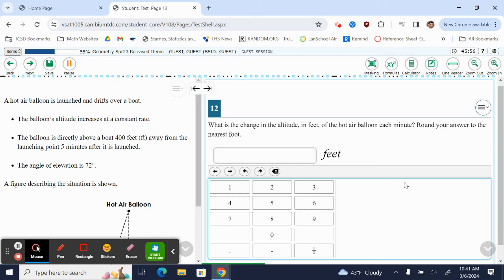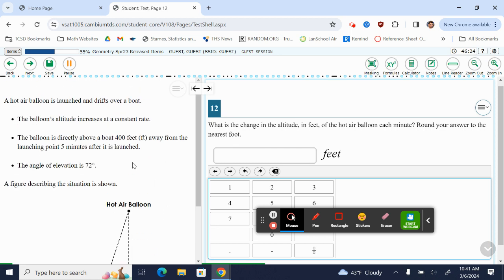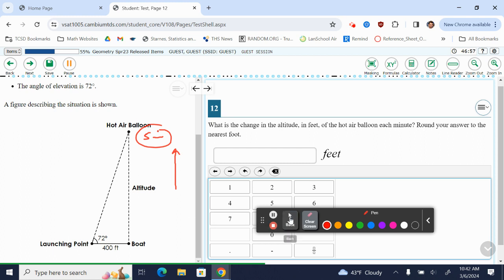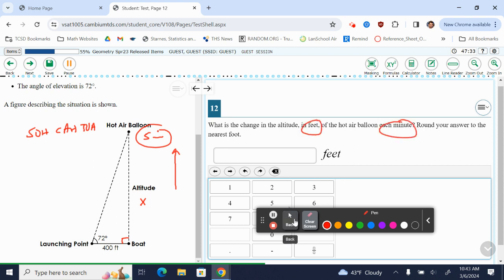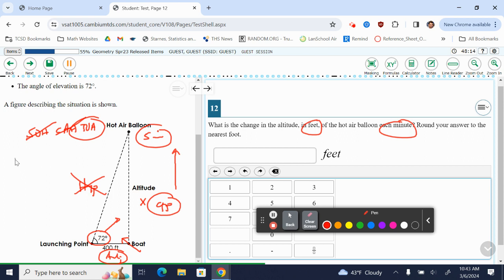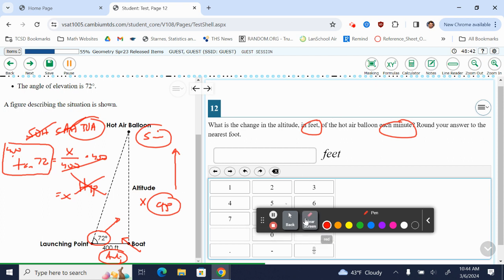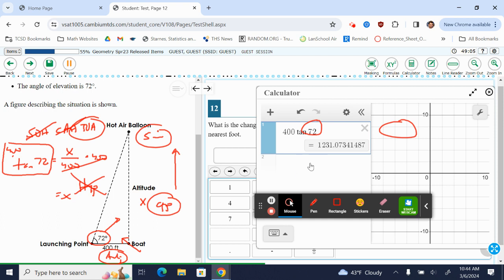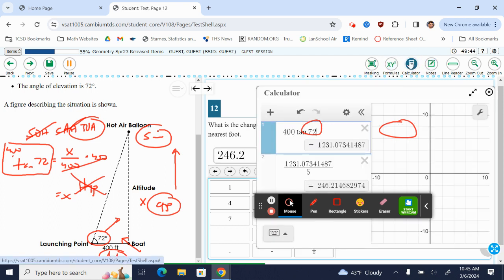geo OST sp23 #12